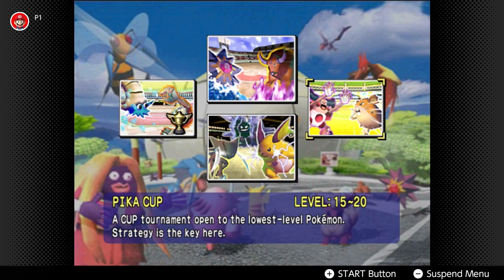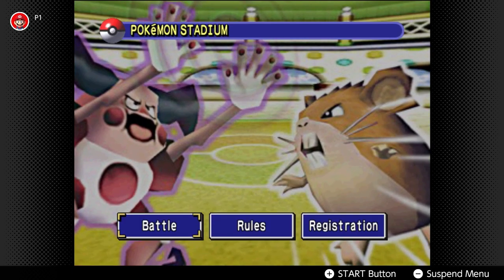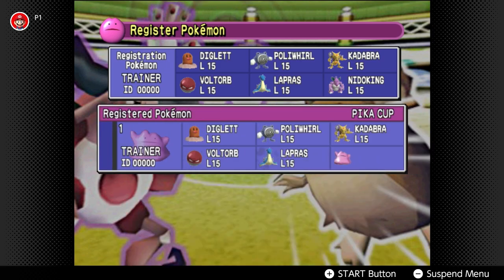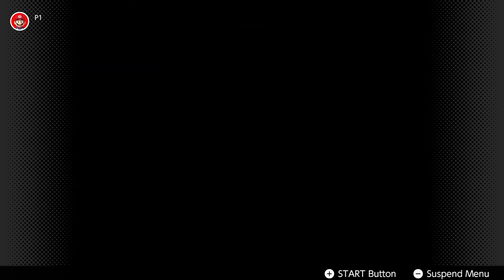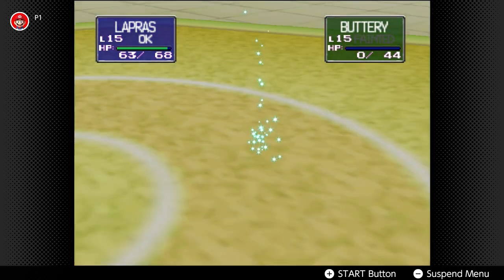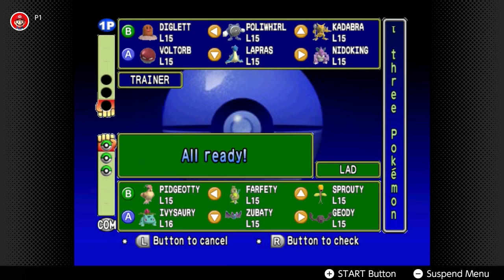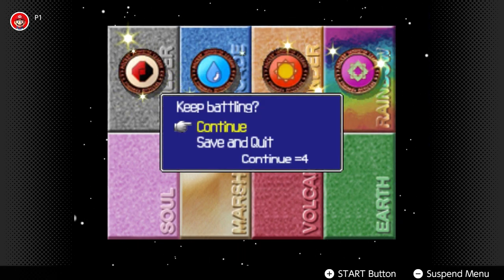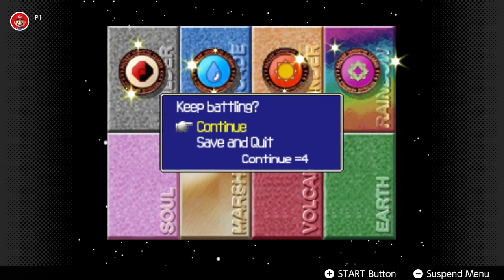Pokémon Stadium - Pika Cup - Round 1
Pokémon Stadium is now on the Nintendo Switch Online! So let's hop back in time and try out the Pika Cup! Where you can only use Pokémon between levels 15 to 20. Defeating 8 trainers will award you the Pika Cup trophy! So let's get it!

Welcome to SaVeUsJ's Youtube Channel! Here in this channel, you will mainly see Pokémon content and various games. Also, videos for several other games including news & updates that I and maybe YOU could be interested in!